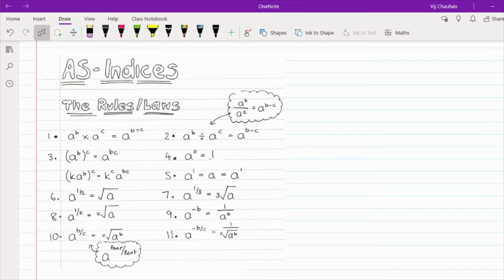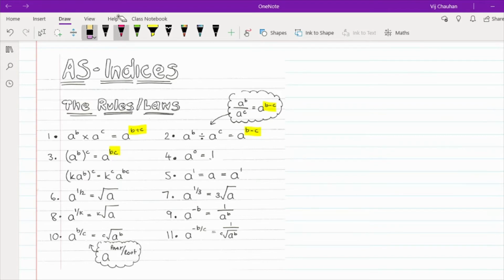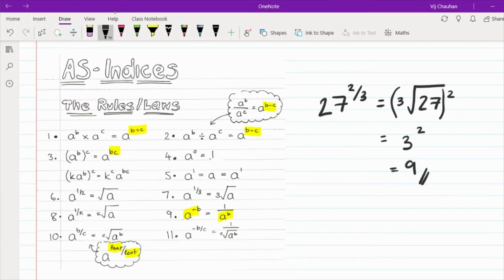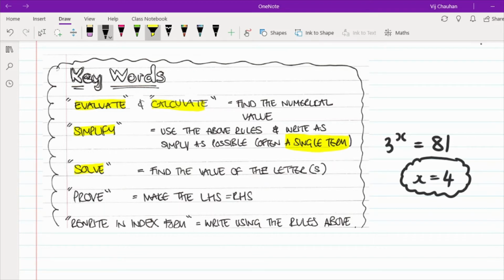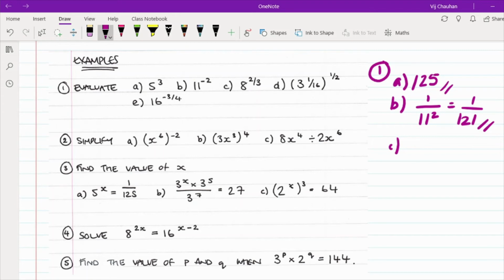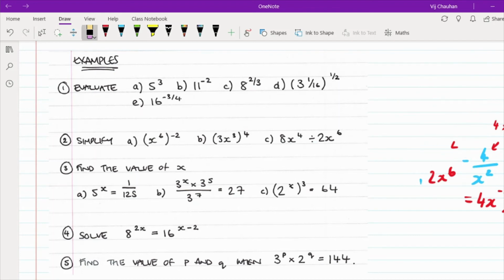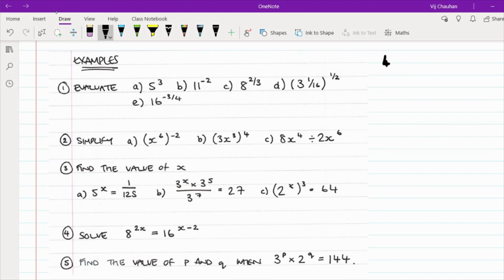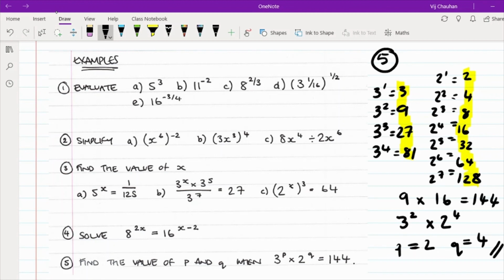AQA/AS Maths : Indices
ALSO HIGHER GCSE

A comprehensive lesson on Indices. This video continues what you have learnt about Indices and gives an outline of the laws, use of vocabulary in questions, and a range of typical example questions for you to try yourself and listen along.

Hope it all makes sense! :)

worksheet links